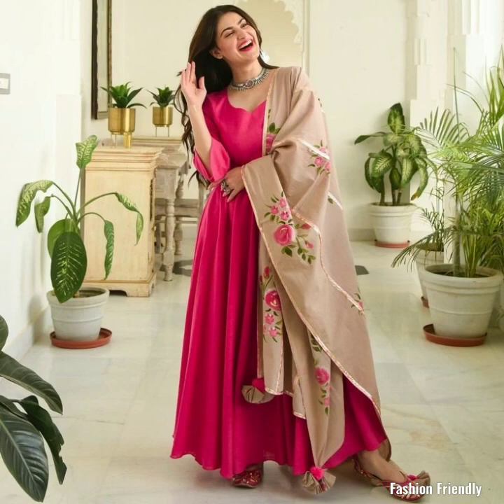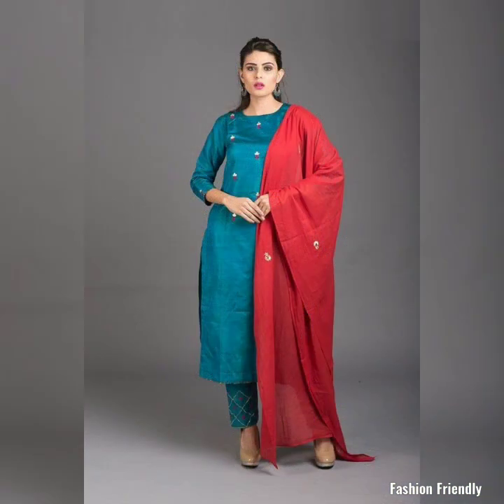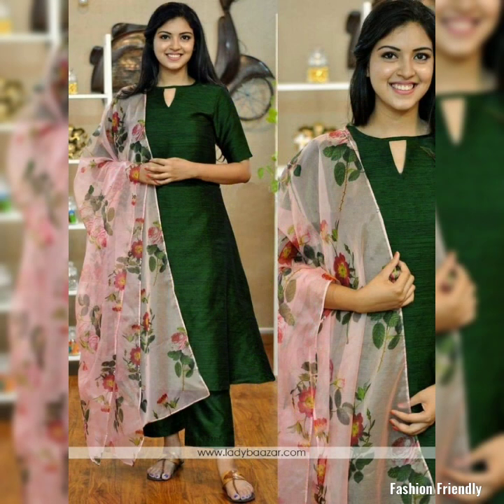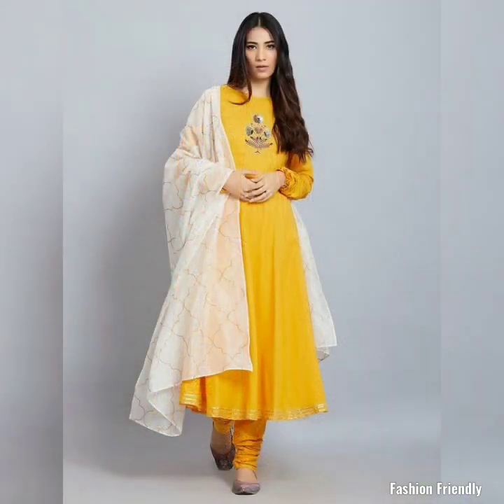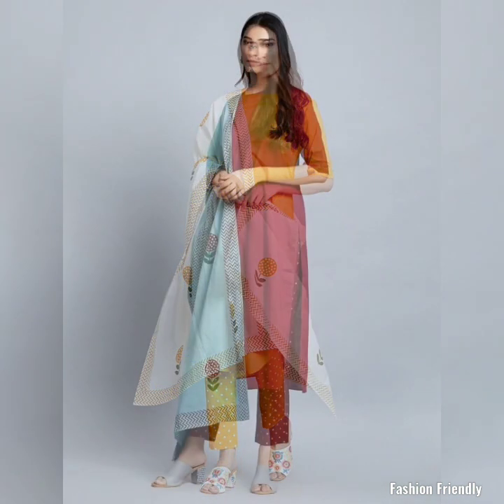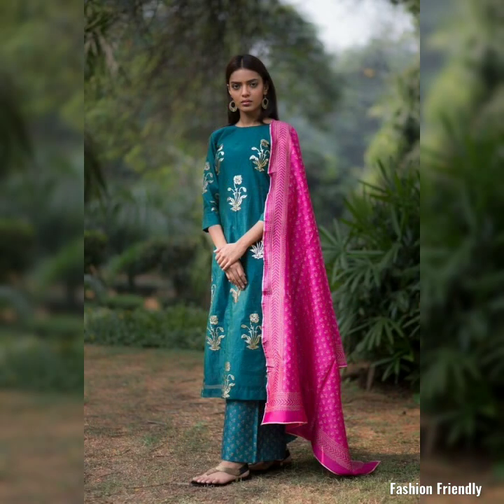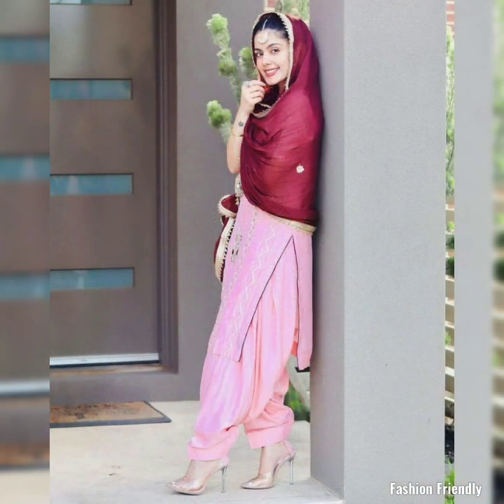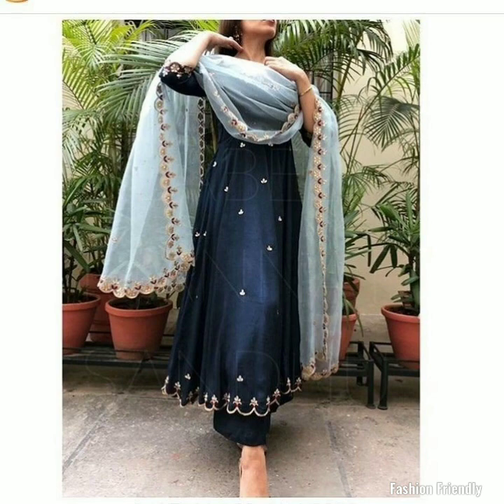Plain suit with contrast dupatta/Contrast colour combination suit/Suit and dupatta combination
The purpose of this video is  to bring out collective designs of plain suits with contrast dupatta.

All the images we have used in this video are only for reference purpose.